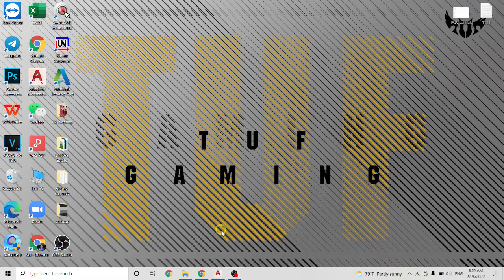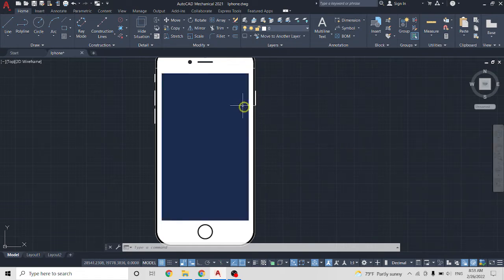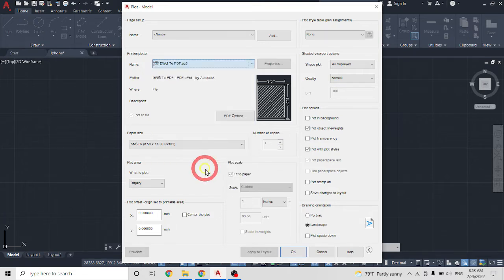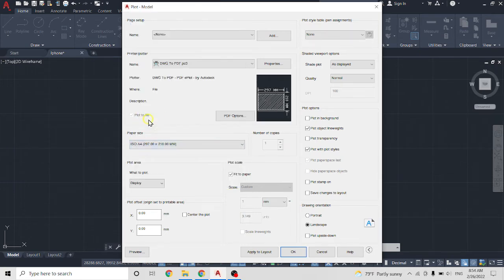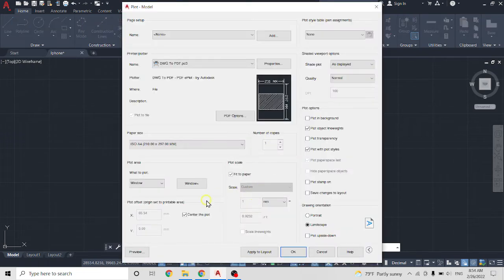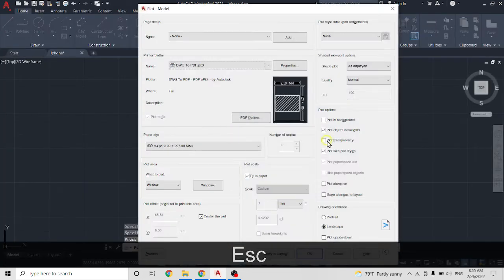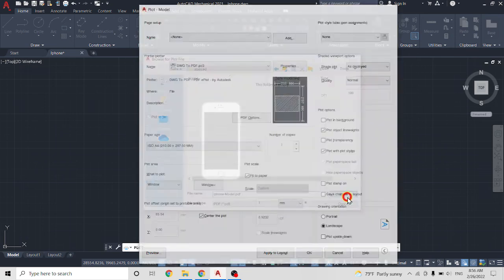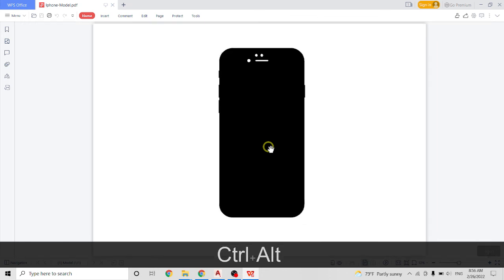Lesson 04 How to generate file DWG to PDF in AutoCAd 2021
Lesson 04 How to plot file DWG to PDF in AutoCAd 2021
Lesson 04 How to make file DWG to PDF in AutoCAd 2021